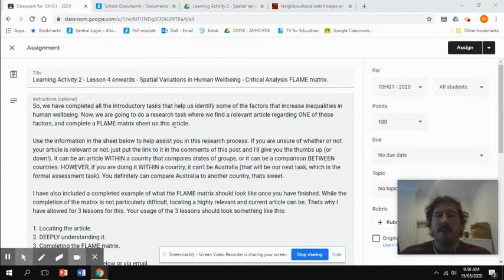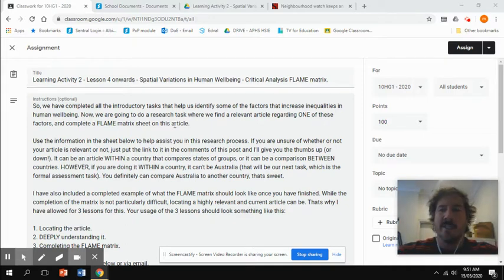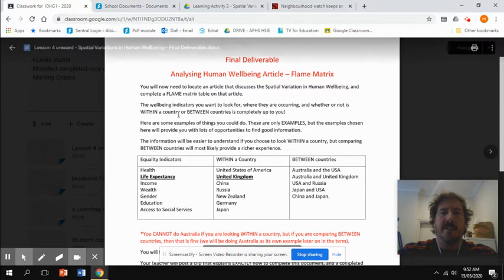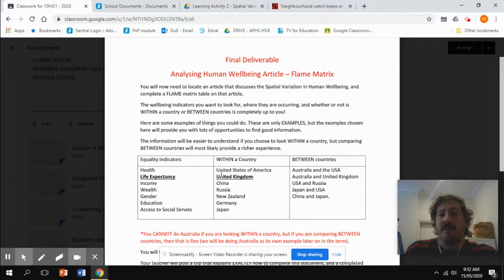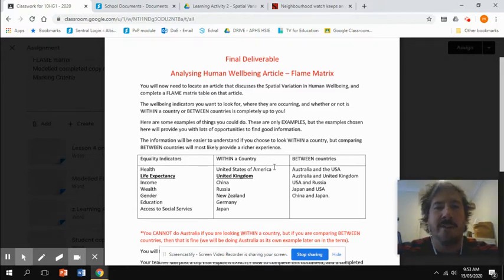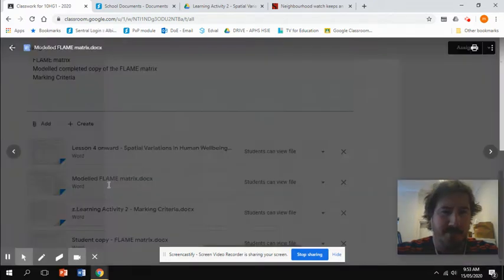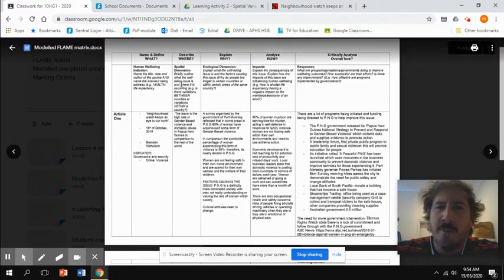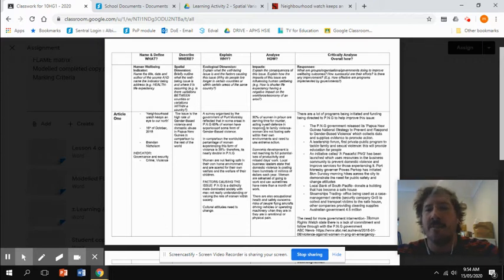Spatial Variations in Human Wellbeing - Final Deliverable